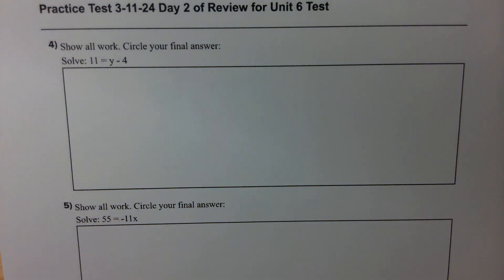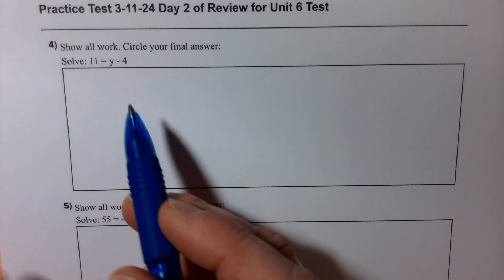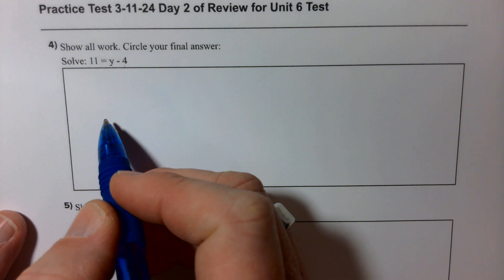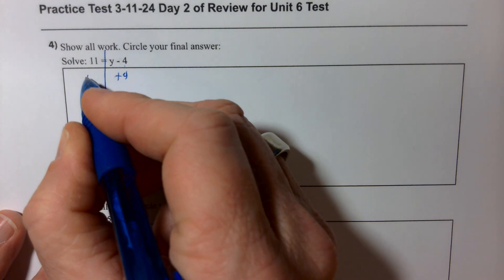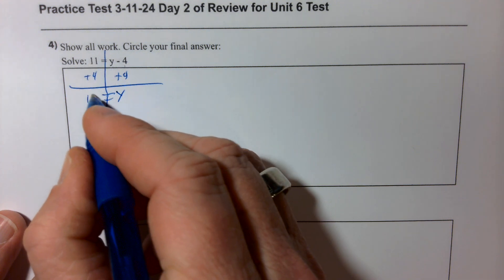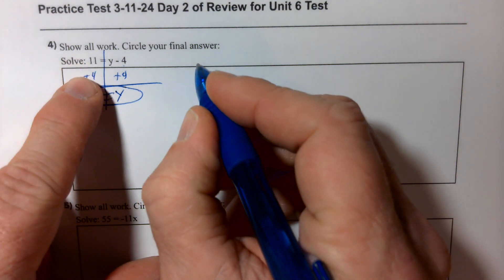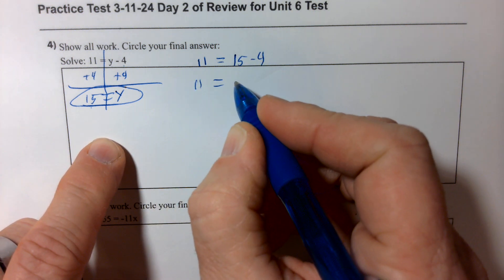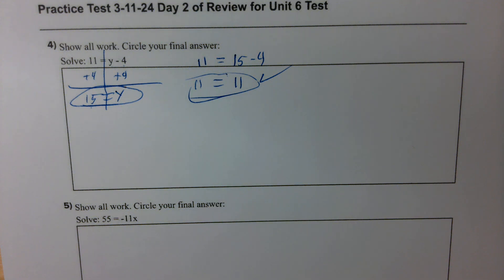Practice Test number 4